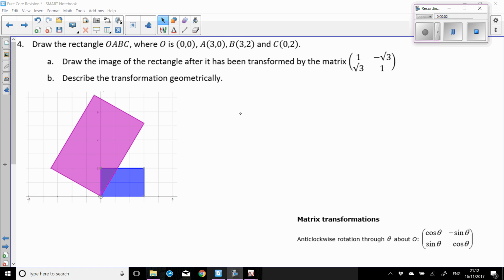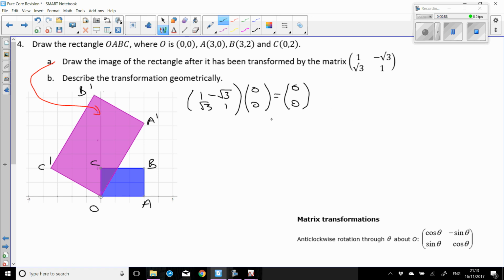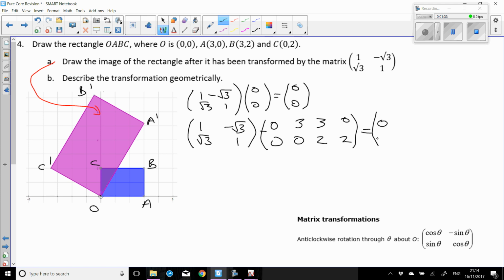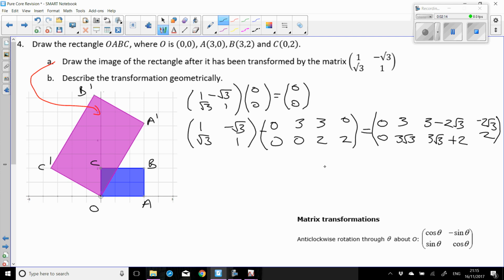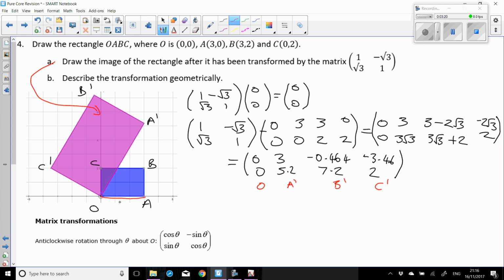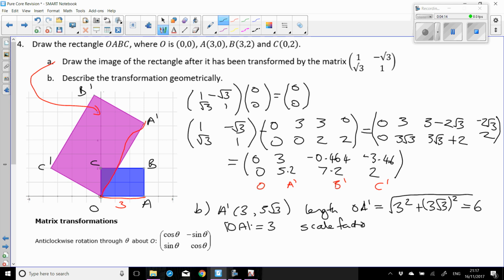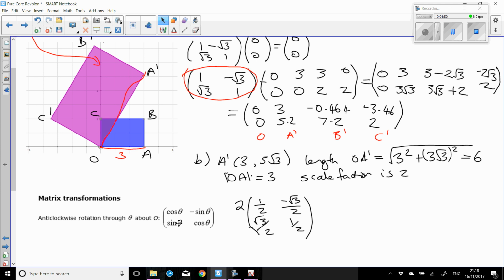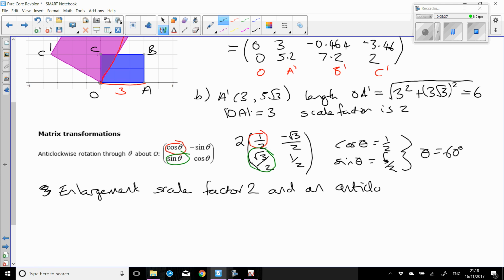Pure Core 1 Revision Matrices q4